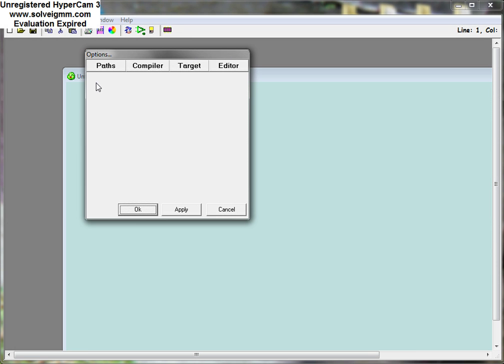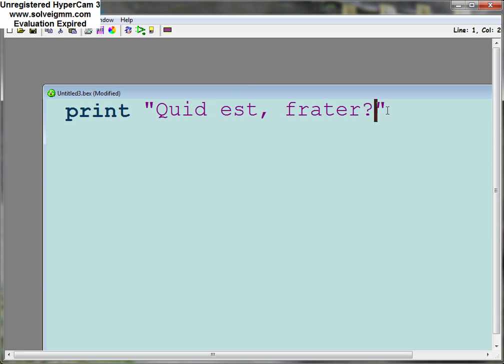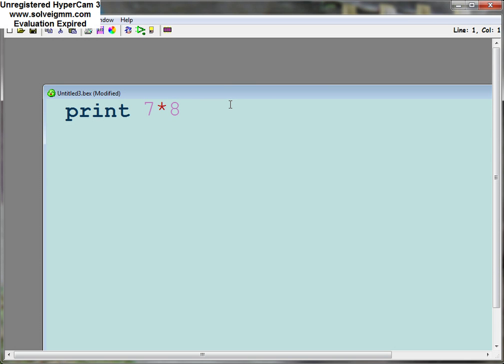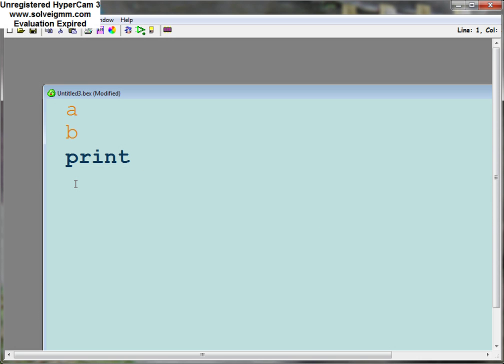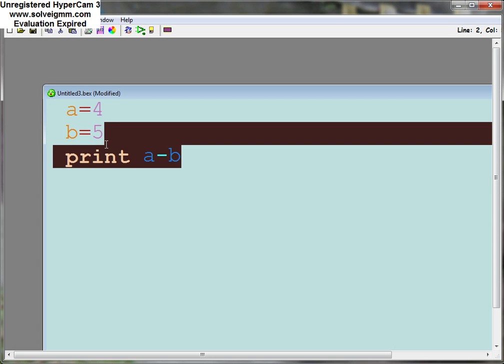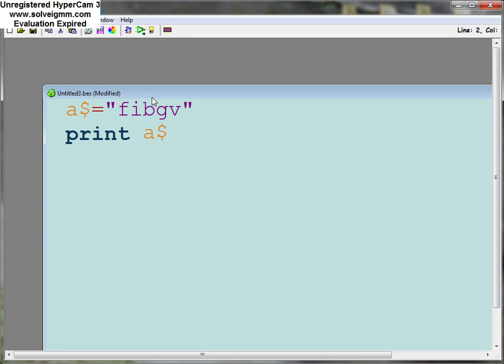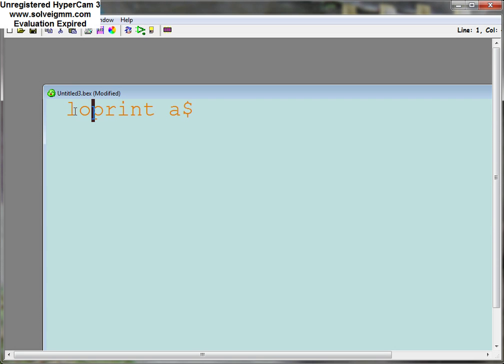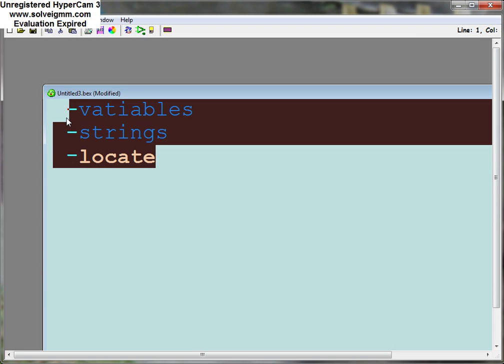[OUTDATED] Make a Sega Genesis/CD Game: Episode 2-Print, Strings, and other Things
This time we dive into programming and actually make a ROM! Isn't this soo~ exiting! ｡◕‿◕｡